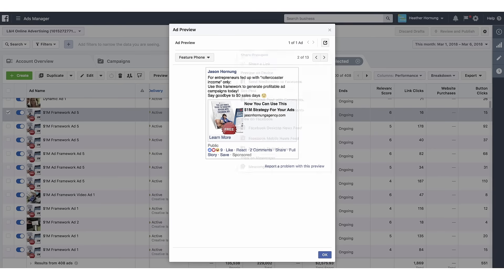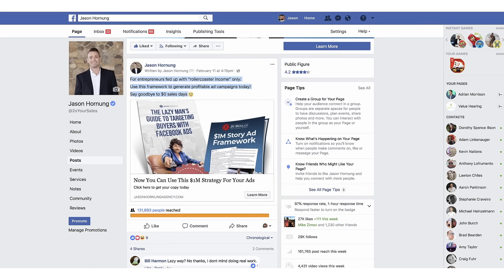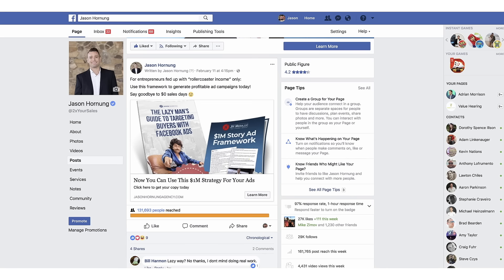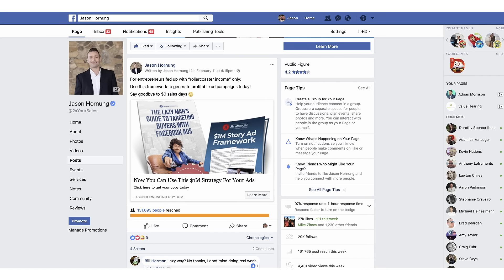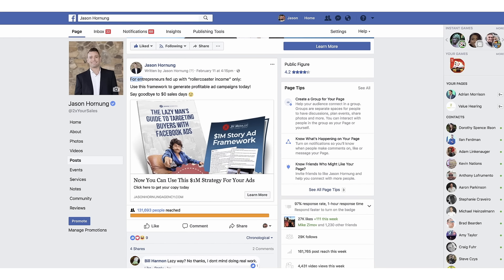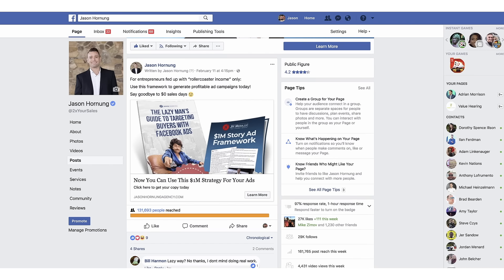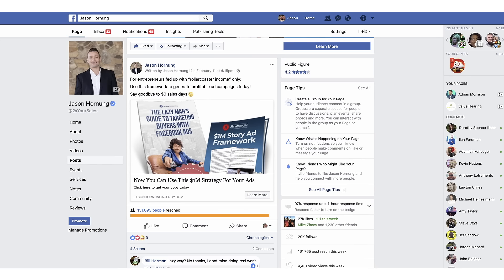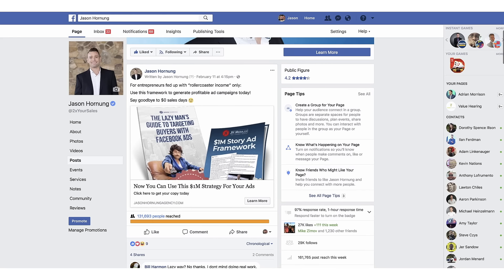Insider View Of An Extremely SUCCESSFUL Facebook Ad 👀